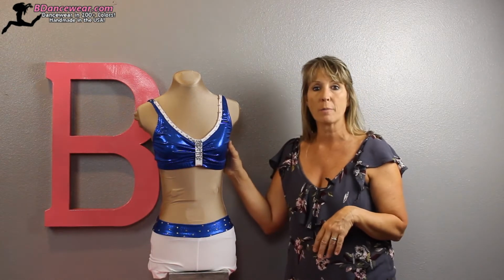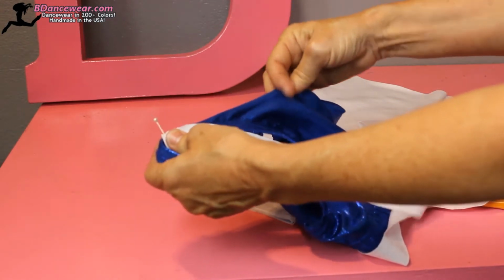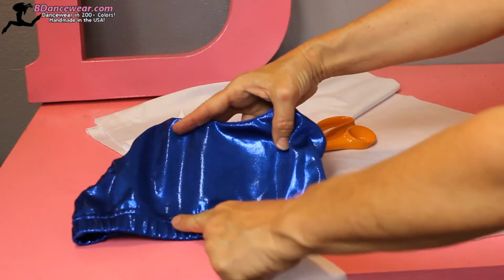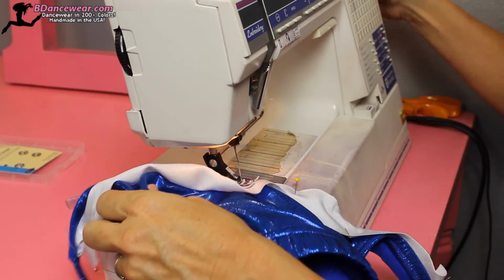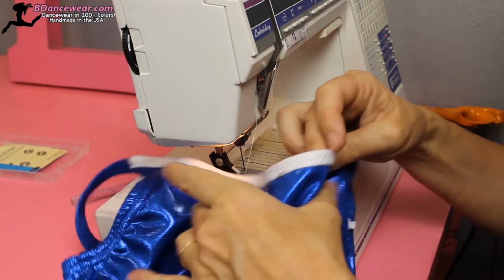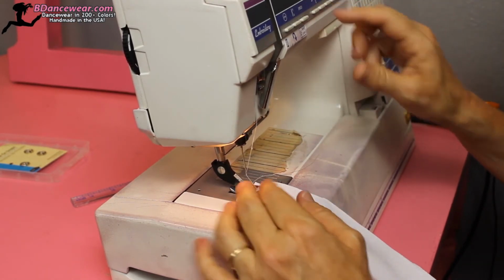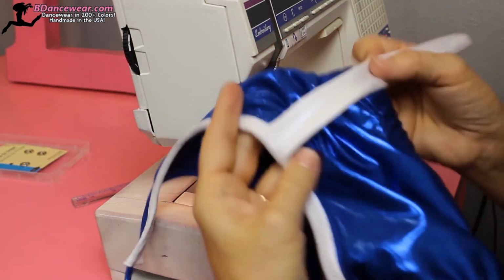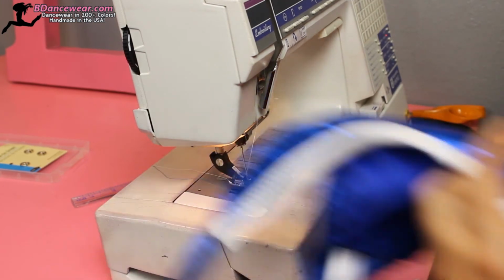How to Make a Blue and White Sports Bra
B Dancewear is now partnering with our fabric supplier Blue Moon Fabrics to bring our subscribers a discount!